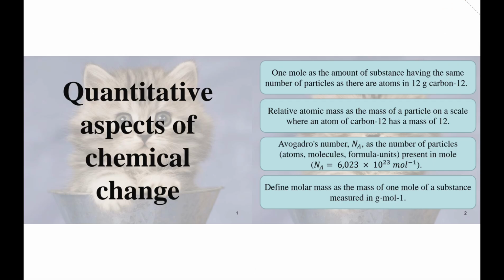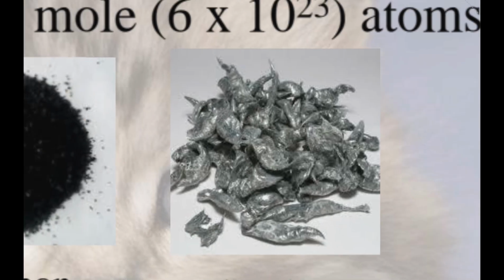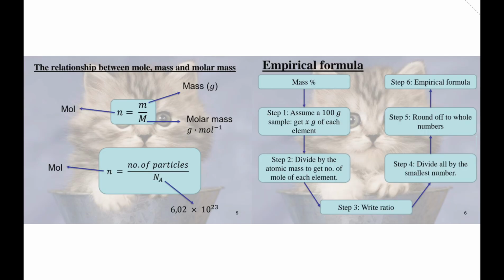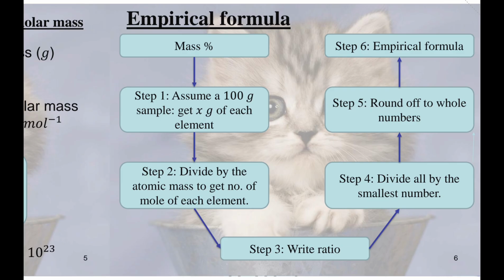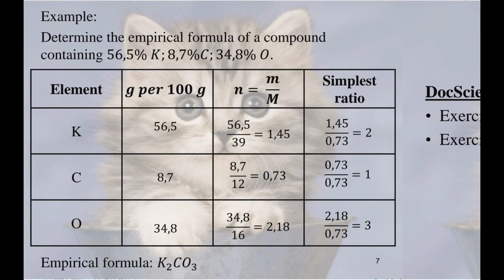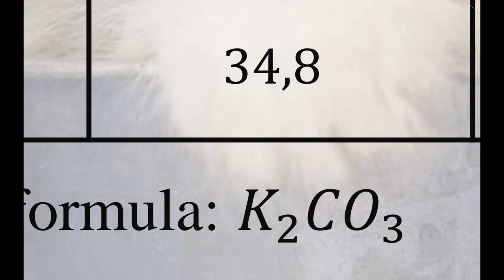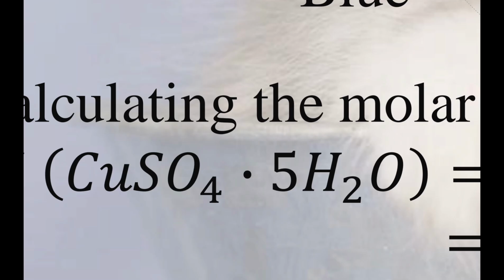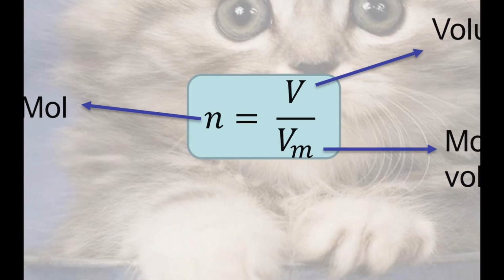Physical Sciences Grade 11 | Quantitative aspects of chemical change | Term 3 (Episode 1)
Physical Sciences Grade 12 | Quantitative aspects of chemical change | Term 3 (Episode 1)

Good afternoon class, welcome to the channel. in today's class I'll be helping Grade 11 students who are preparing for the term 3 exams. so feel free and ask questions about the topic covered today!

I'm currently teaching about chemical change which affects us all in our everyday lives. qualitative aspects of chemical change simply means stoichiometry calculations and understanding mole, volume and concentration. it this class you'll learn about empirical formula, percentage composition and alot more!

Nelson Mandela once said "Education is the most powerful weapon which you can use to the change the world 🌎" so use education wisely!

Join My Telegram Group community for class works, tests and exam's

Stay happy, and stay blessed... don't FORGET to keep learning...you can NEVER know too much!!!